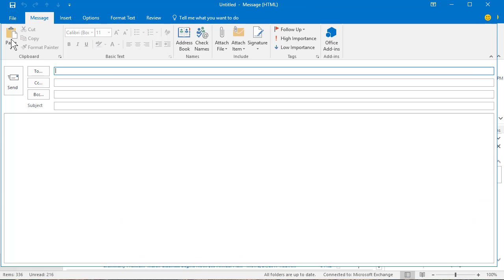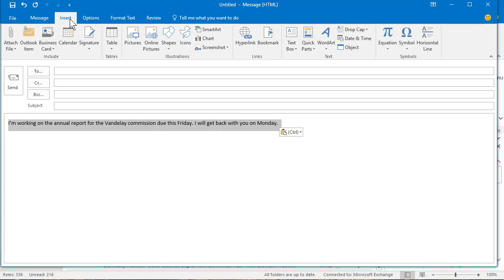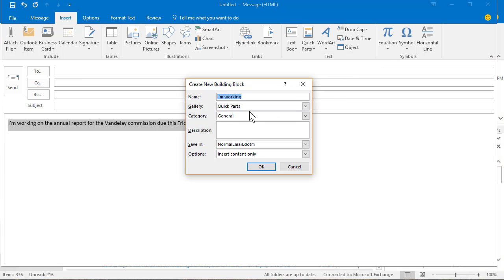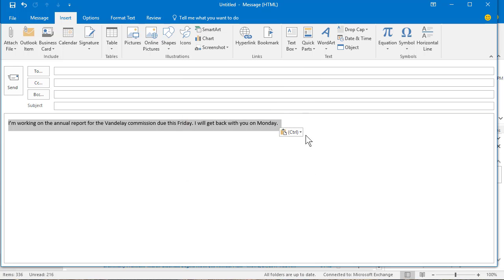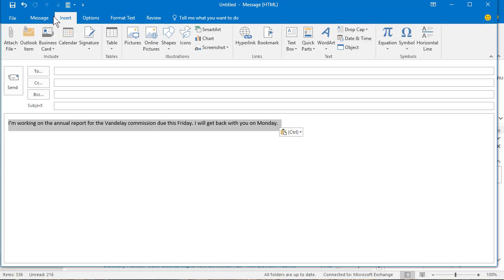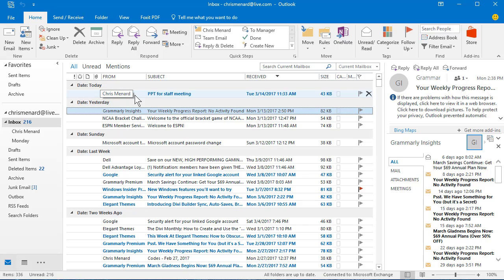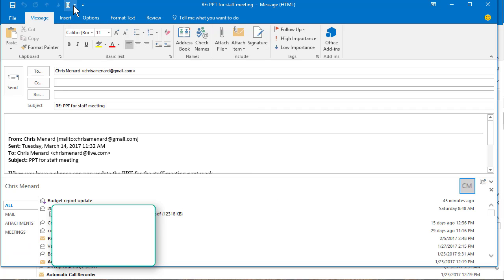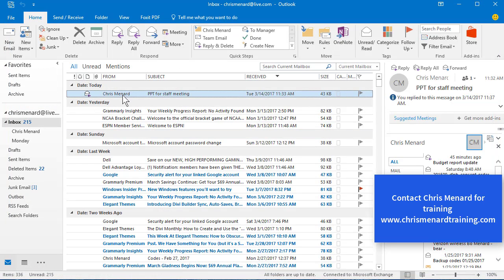Create canned responses in Outlook by Chris Menard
Canned responses are a great way to quickly reply to an email. Unlike Out of Office assistance, you pick the messages you want to send a reply.

-- EQUIPMENT USED
○ My camera